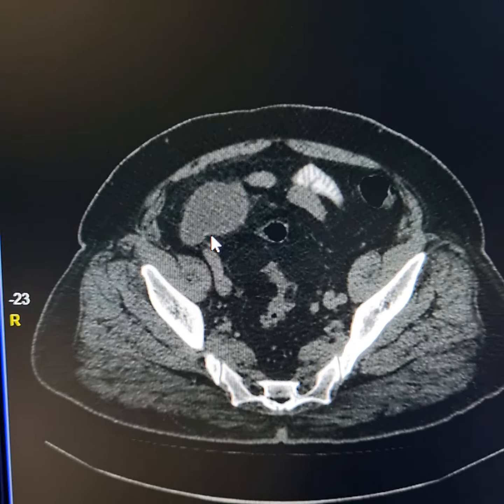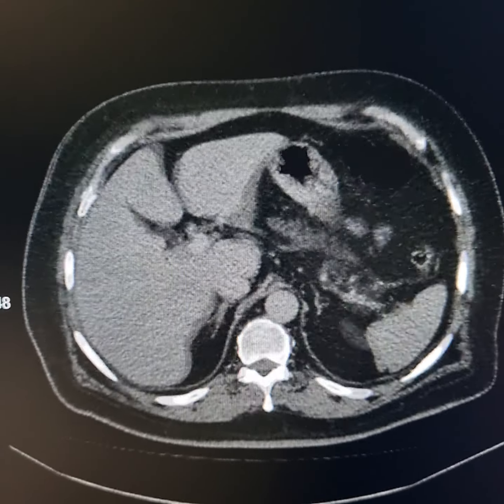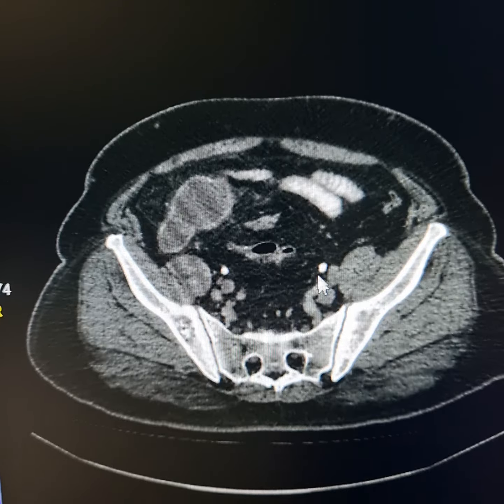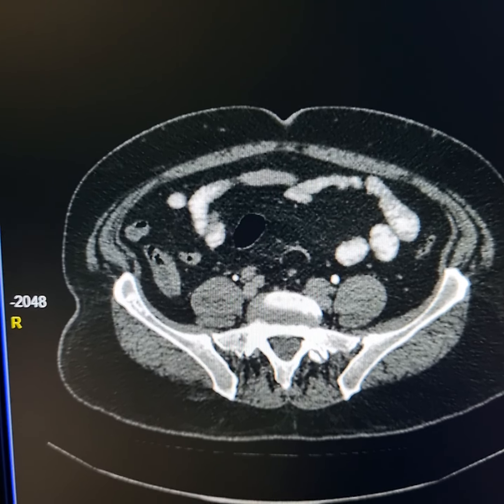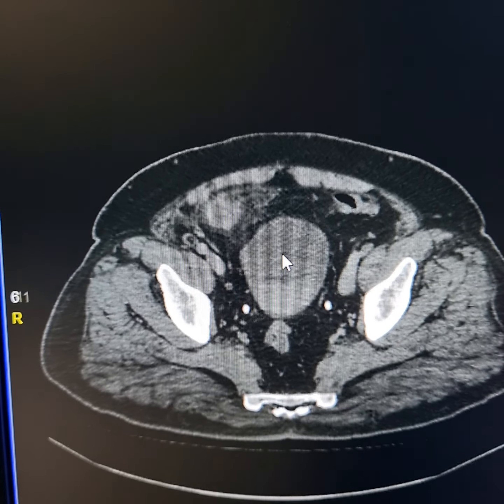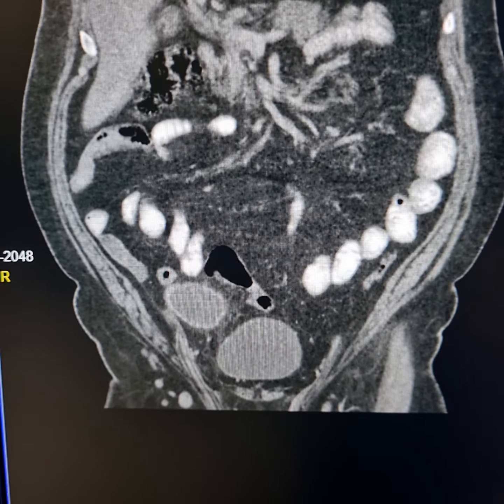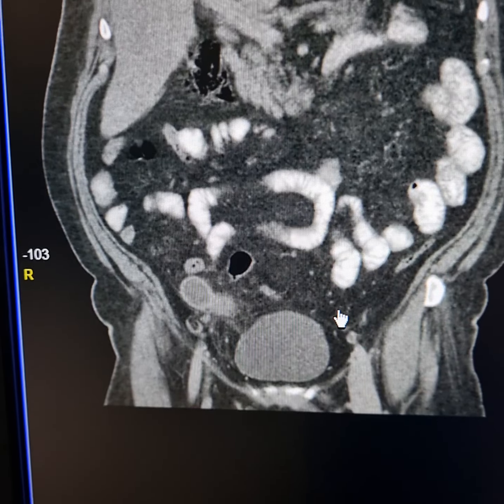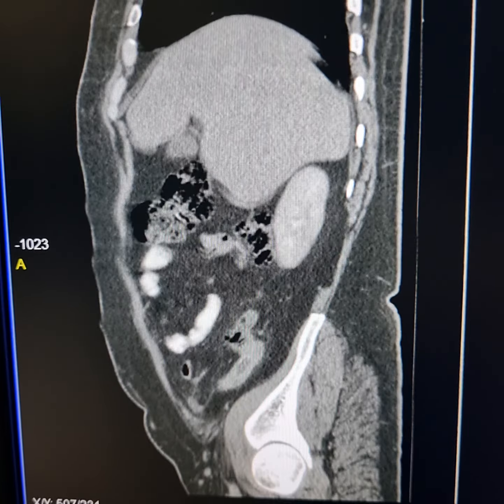Infected mucocele of appendix.